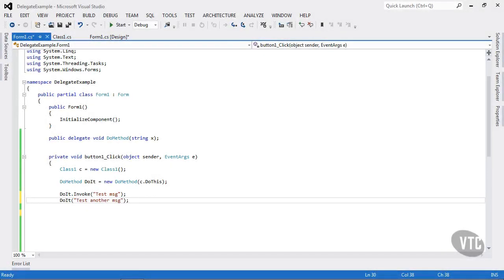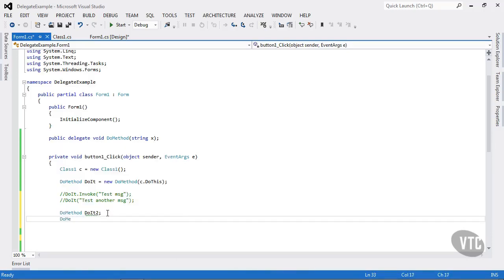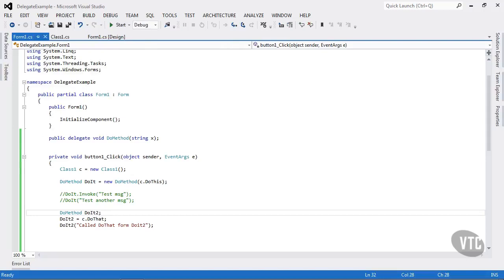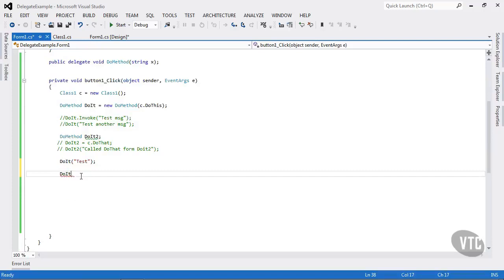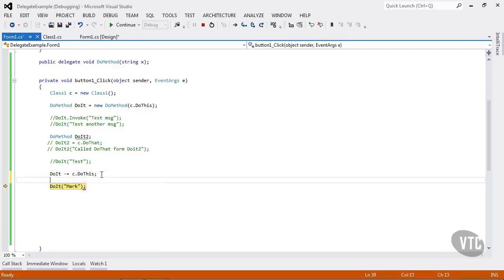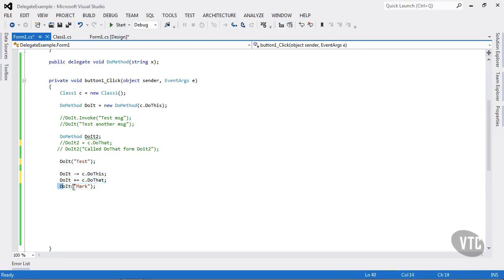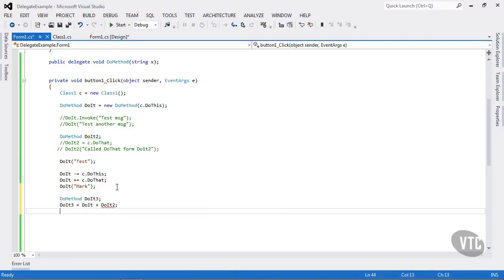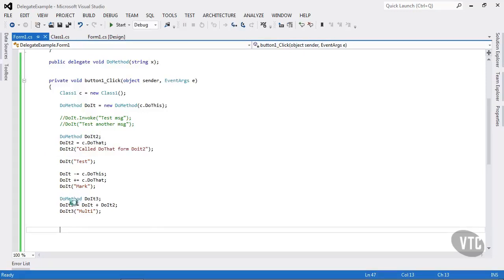Programming in C# - Exam 70-483 - 78 Creating Delegates pt 2